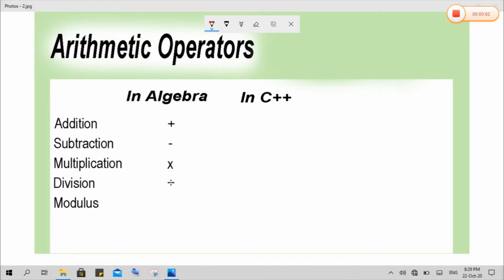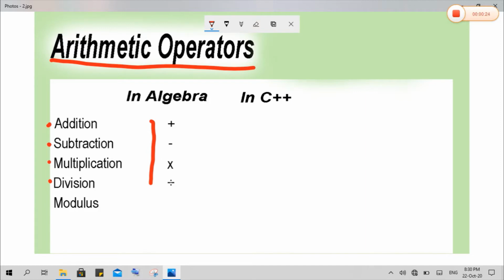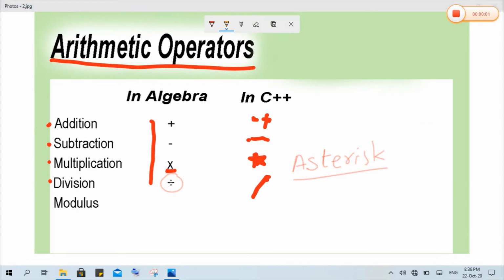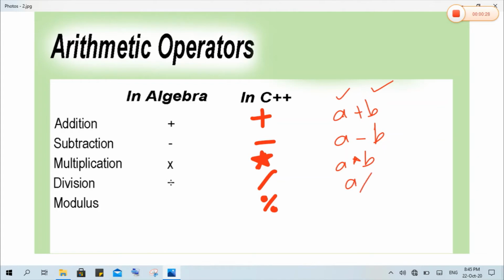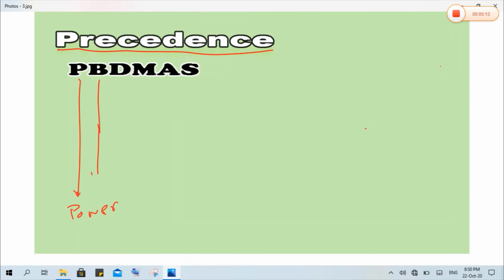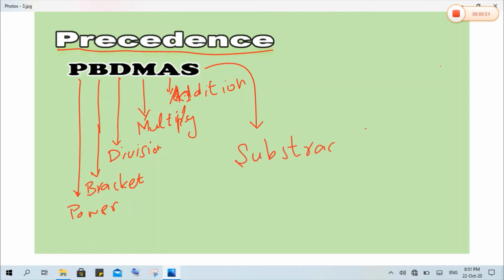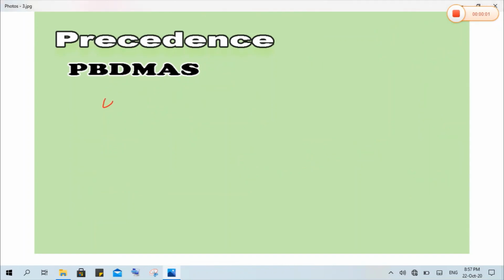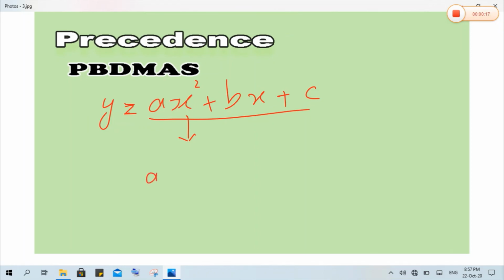Find Precedence among Arithmetic Operators | Programming with C++ | Multi Click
After watching this video tutorial, you will be ready enough to deal with the basic arithmetic operators.
Must watch the other videos on PROGRAMMING TOPIC.

Thanks.